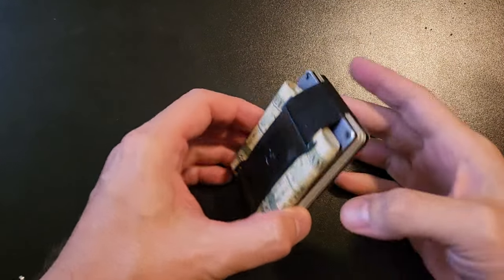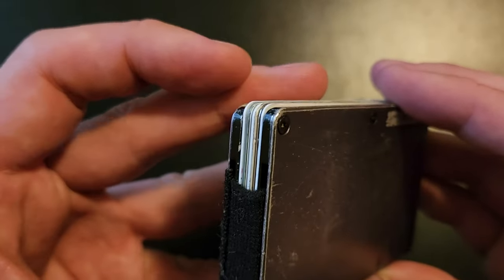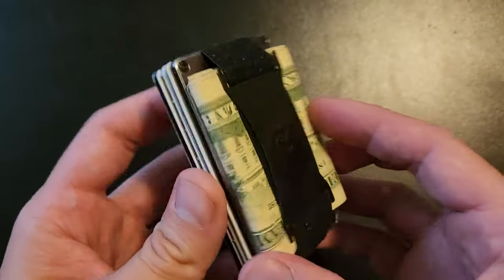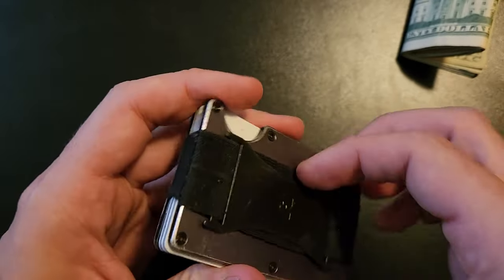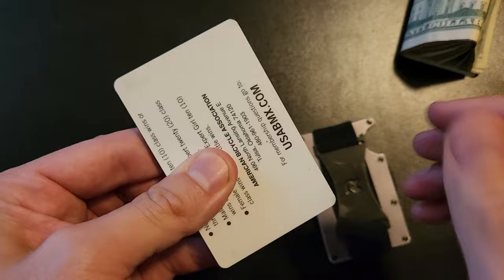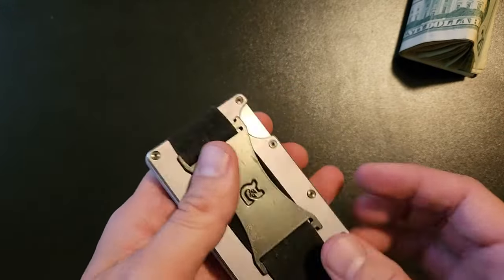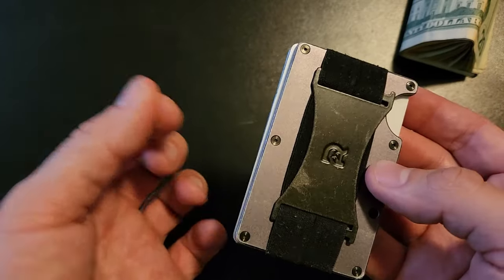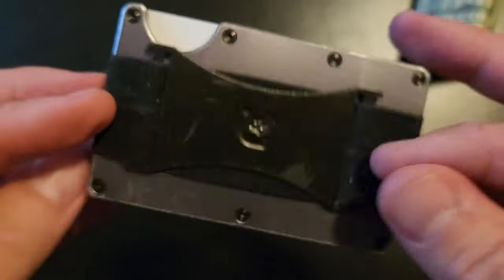Ridge wallet after 3 years review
In this video I show and talk about my daily used three year old Ridge wallet.